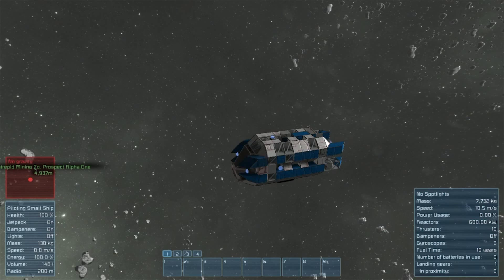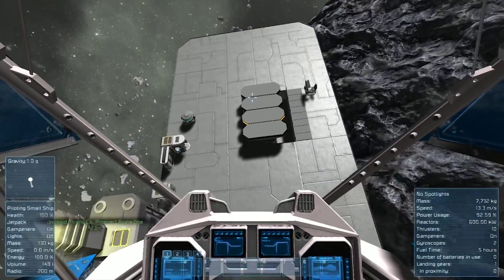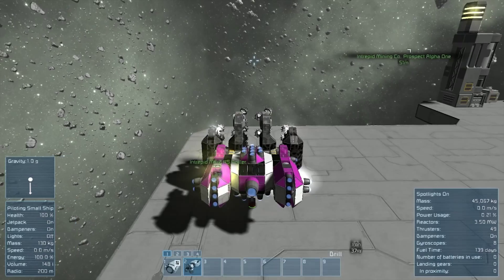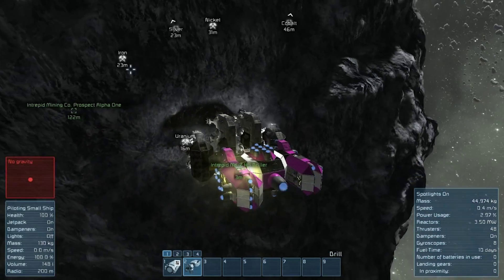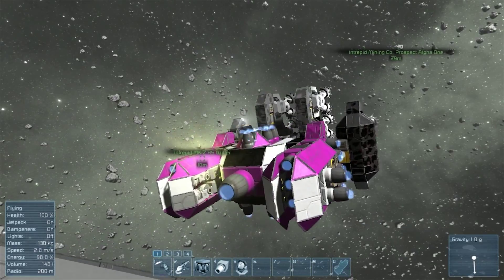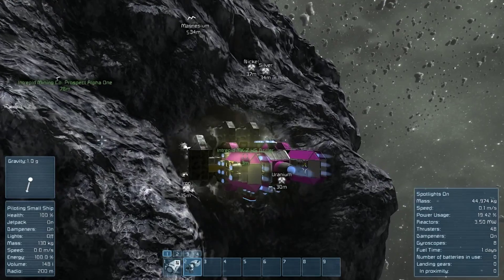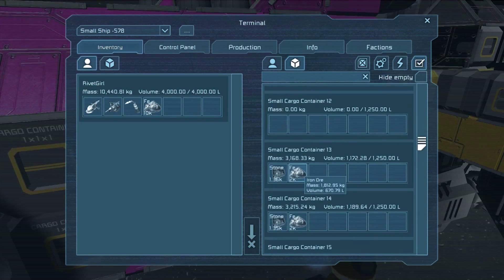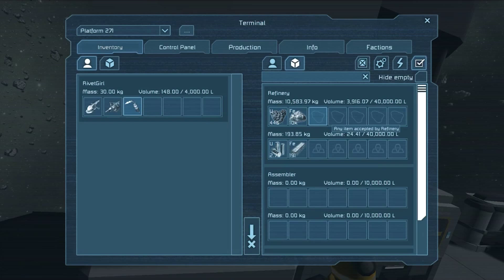Space Engineers Survival - Let's Role Play - S1 E1 - Welcome to Intrepid Mining Co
In this series, we have been given a fancy mining ship, but we have absolutely no infrastructure with which to use it. Our orders are to construct a fully functioning mining base and then to await further orders from Intrepid Mining HQ.

Space Engineers is an in development alpha game, so please excuse any bugs, hiccups, shenanigans or general discomfort in the groin area. They are working hard to bring us the best game humanly possible and should be afforded the proper time to do so :)